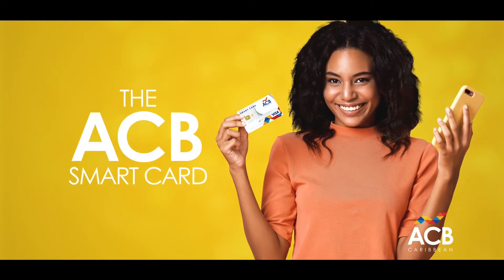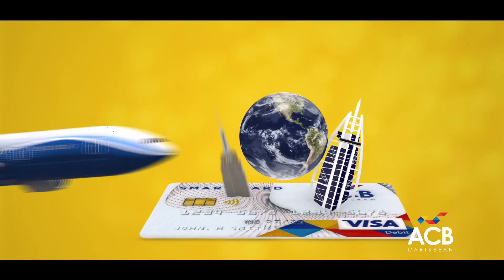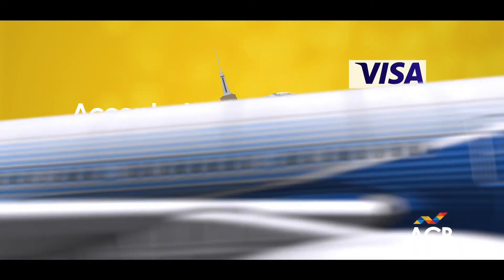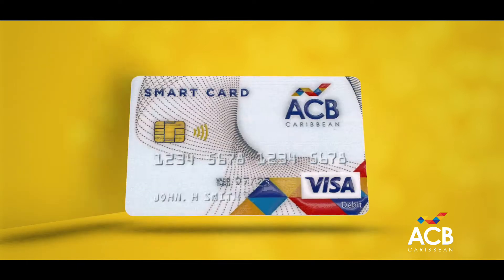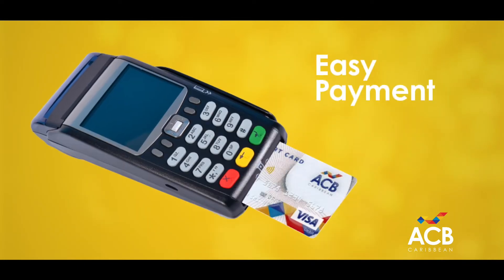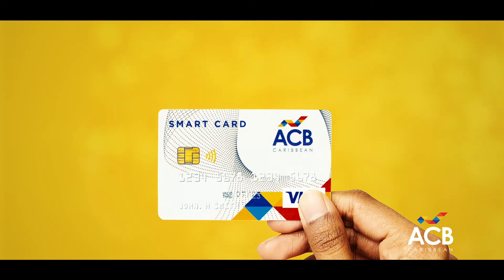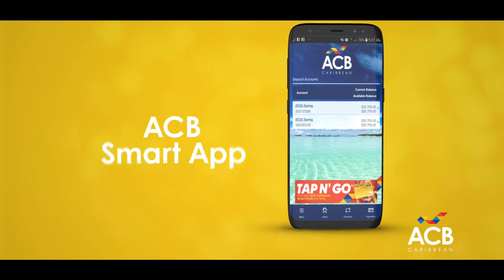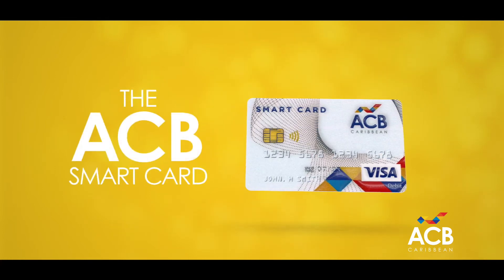ACB Debit Smart Card Around The World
The ACB Caribbean Smart Card is a Chip & Pin Contactless International Debit Card. You can use your card to access cash at all of ACB Caribbean's conveniently located ATMs, check your balances, pay bills and make purchases everywhere that Visa® cards are accepted, either online or in person. The new chip / contactless feature allows you to tap or insert your new card at all point-of-sale terminals to facilitate seamless cashless payments.

With your new ACB Caribbean Smart  Card, you can shop safely and securely at your favourite retailers or websites.